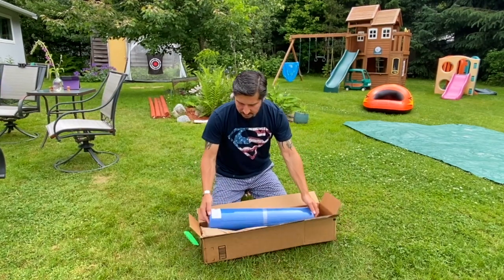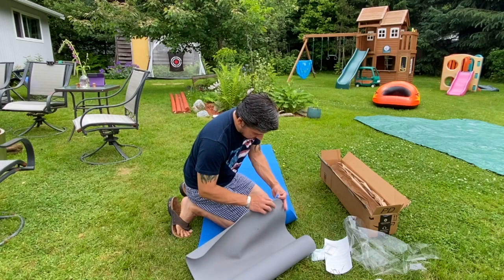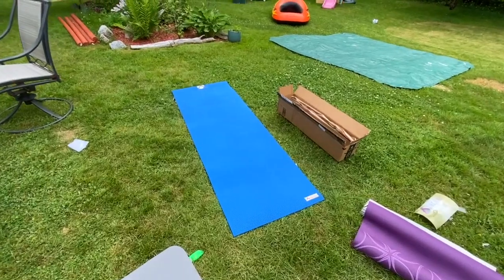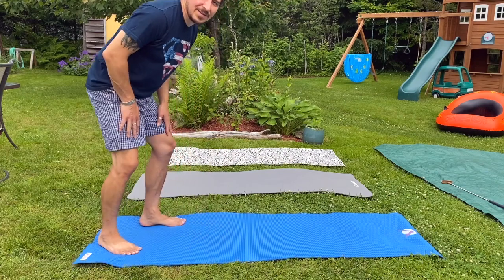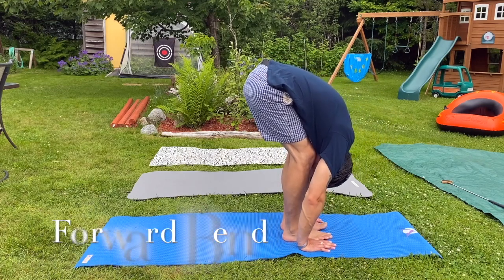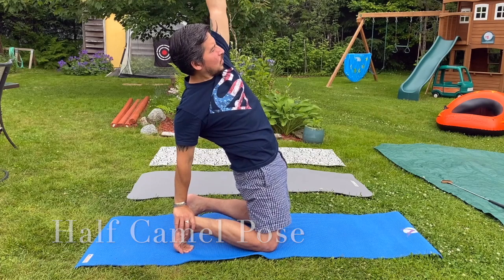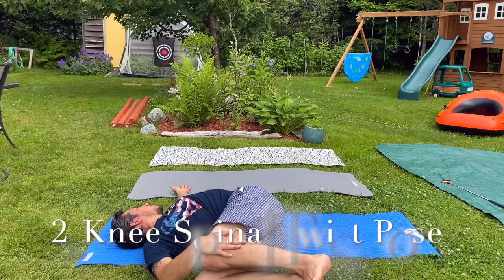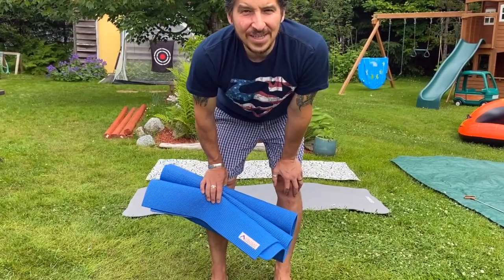Simple Yoga Practice and Thicker Yoga Mat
Unboxing, test, and compare a new yoga mat and do a simple, quick yoga routine. I try out an Aurorae Yoga mat which is thicker and a little longer. While testing it out, I show one of the quick yoga sets that I do in the mornings. Overall, I like the new thicker yoga mat.

Here is a link to the Aurorae Yoga Classic mat that I ordered

Here is a quick link to other Yoga Mats